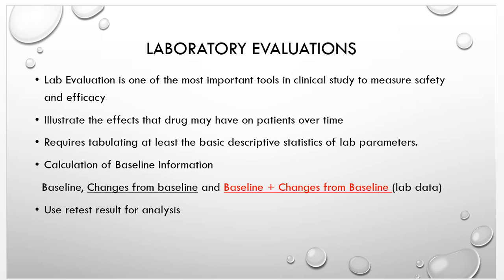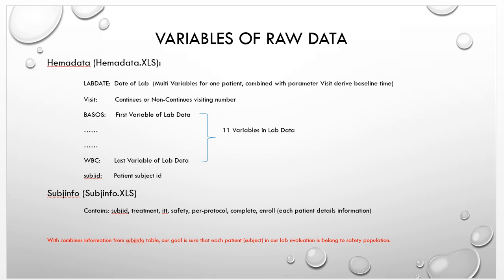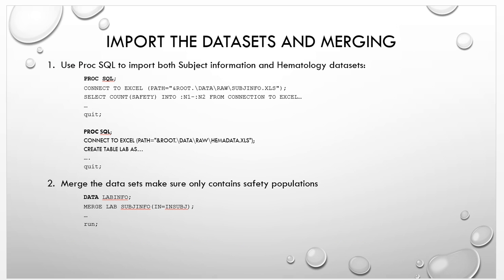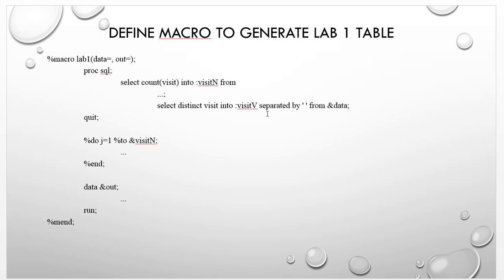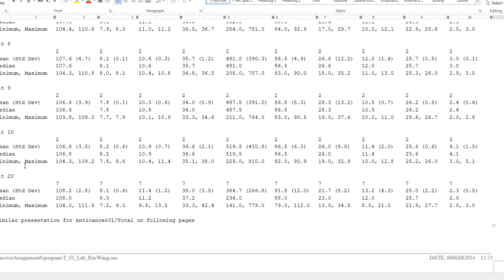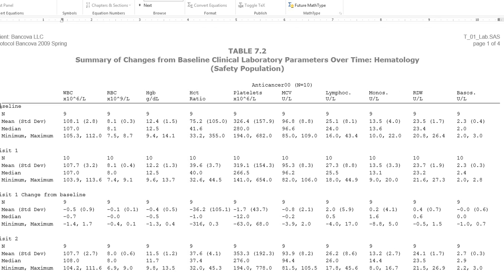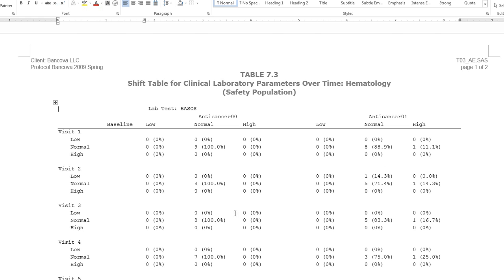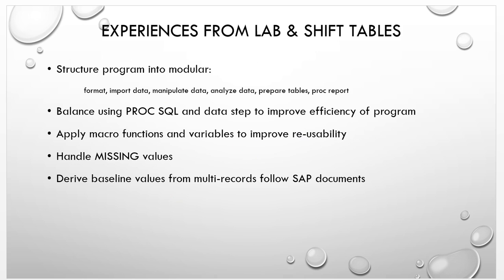Lab and Shift Tables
Writing Lab and Shift Tables by SAS Program in Bancova Training